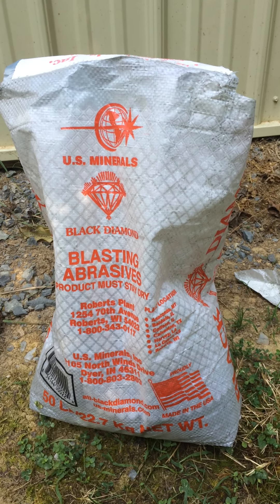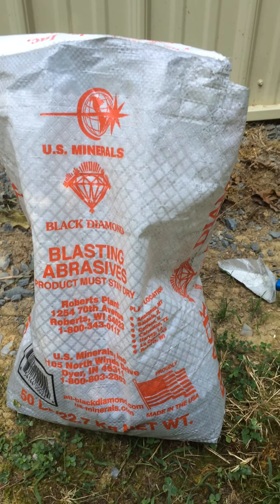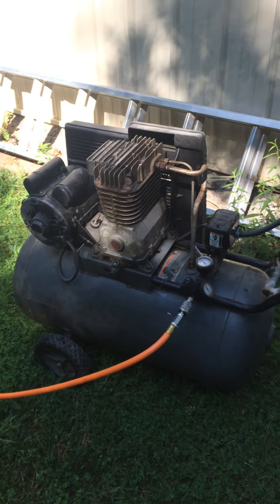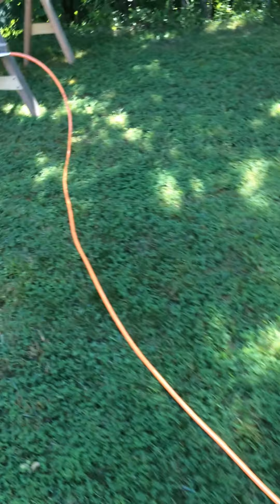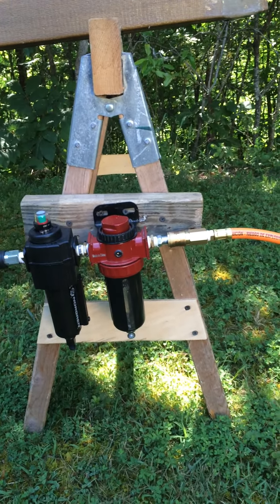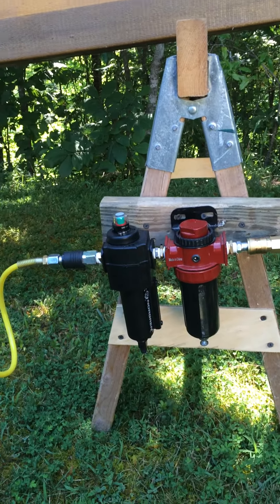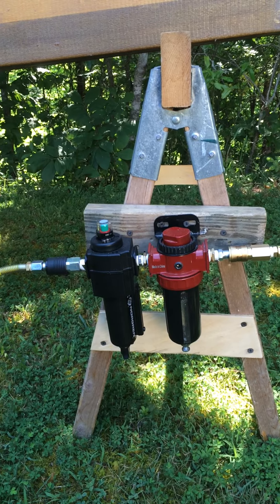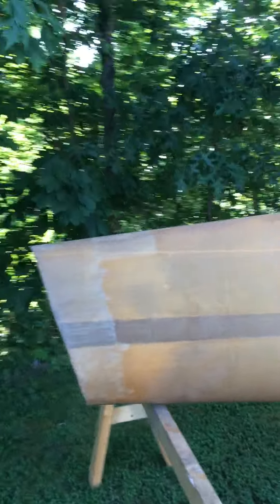Sandblaster Harbor Freight Portable Abrasive Blaster 50 lb.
I used the portable abrasive blaster kit from Harbor Freight to prepare my fiberglass wing for additional layups and/or paint.  This is a great product for a great price.  It is a great advantage to have ANY 220V compressor.  The 120V compressors will not keep up, and you'll need to wait for the compressor.

I used protective gloves and an old motorcycle helmet with shield for the blasting.  The gloves were off for the video.